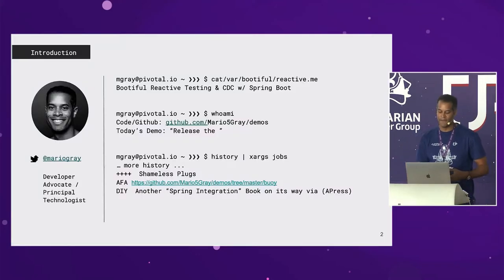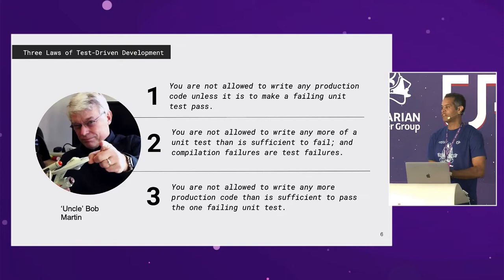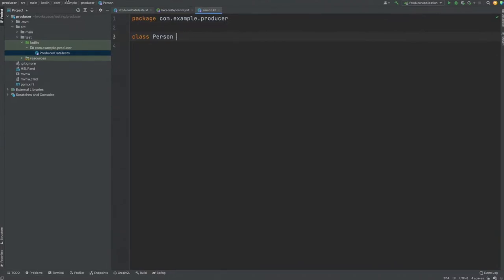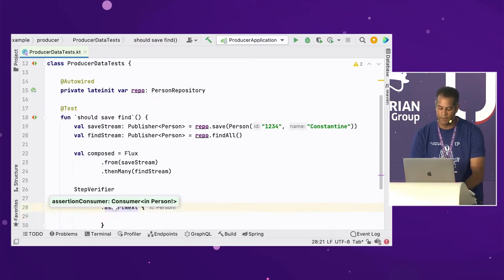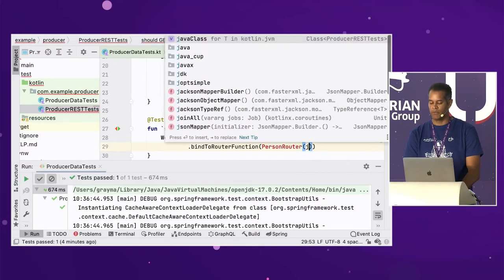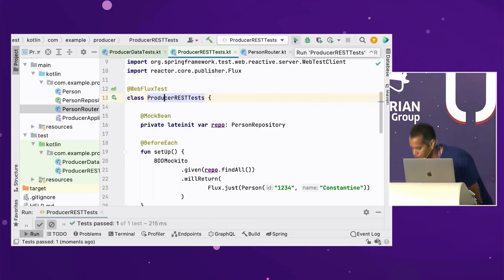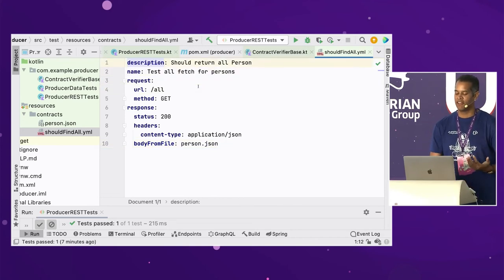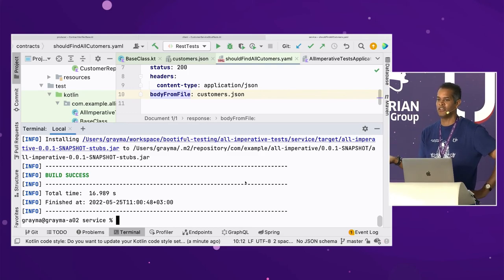TDD with Spring and Kotlin, Mario Gray